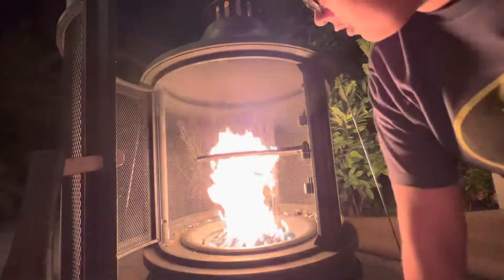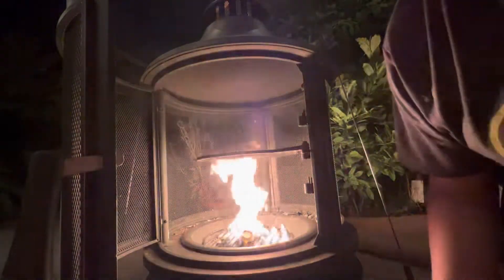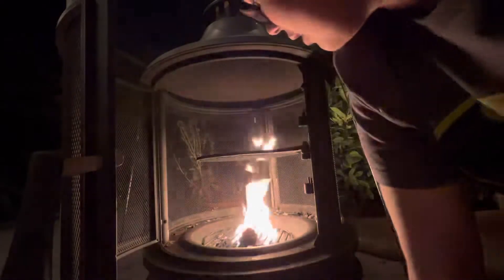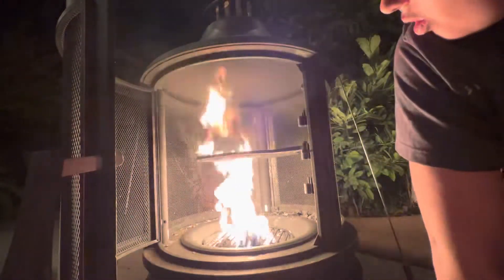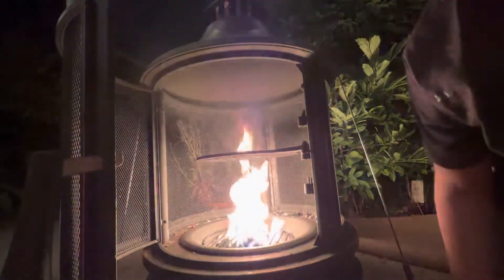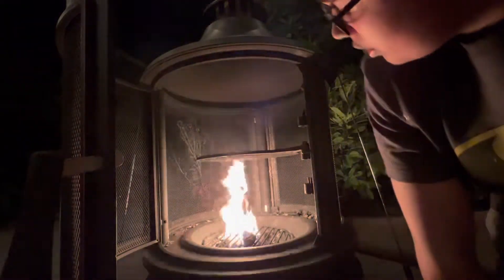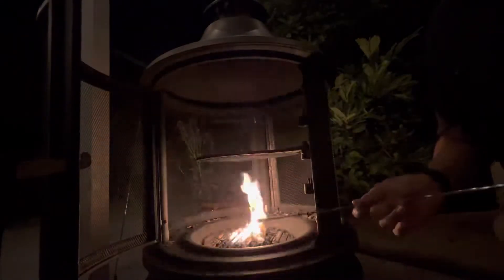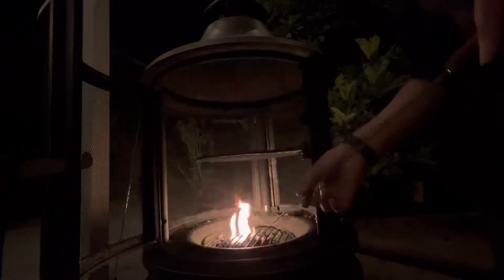How to properly roast a marshmallow